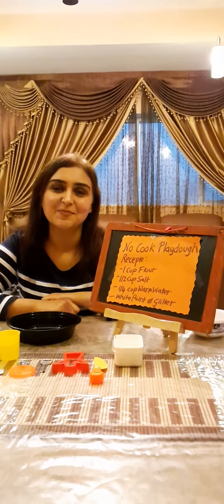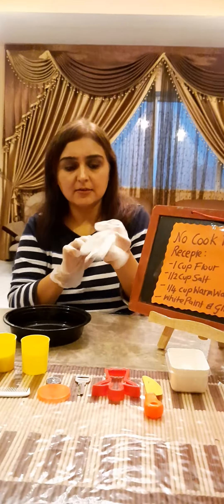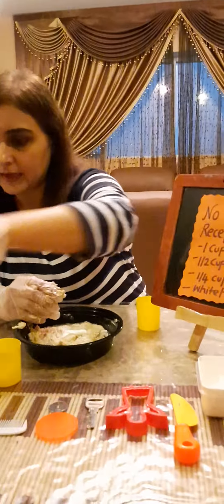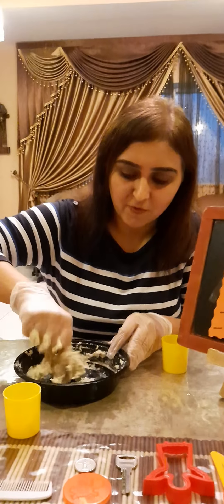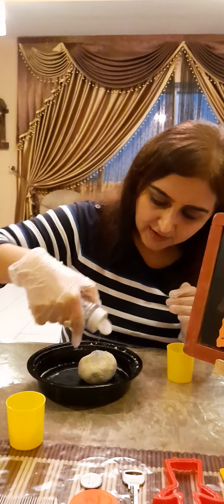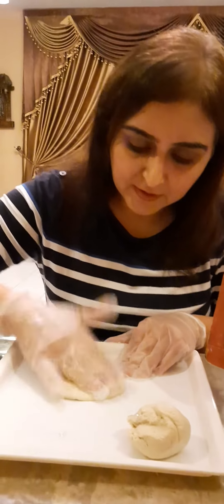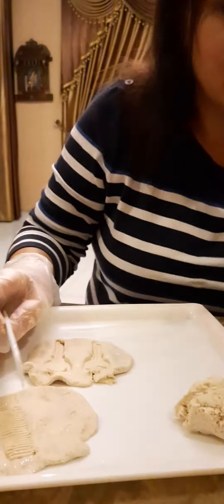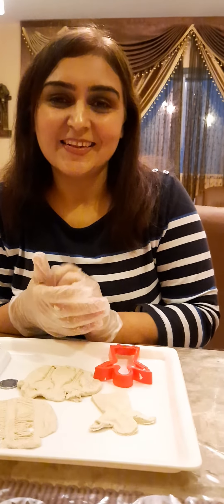17 August 2020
No cook Playdough